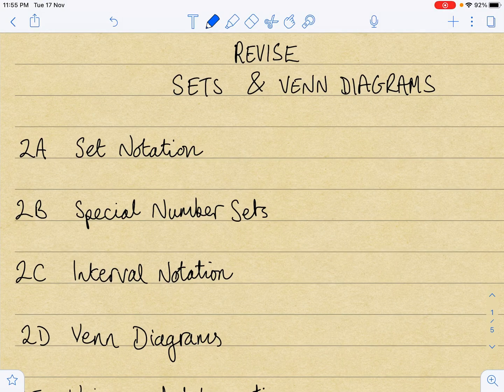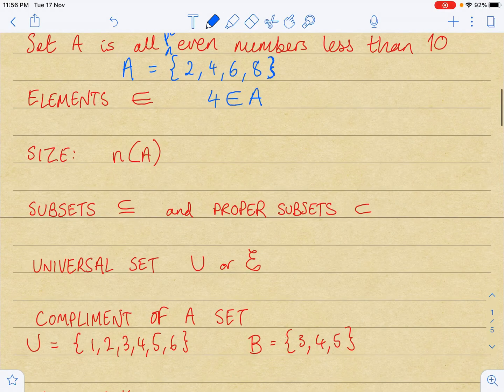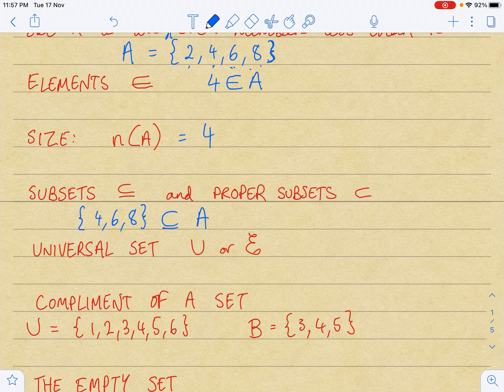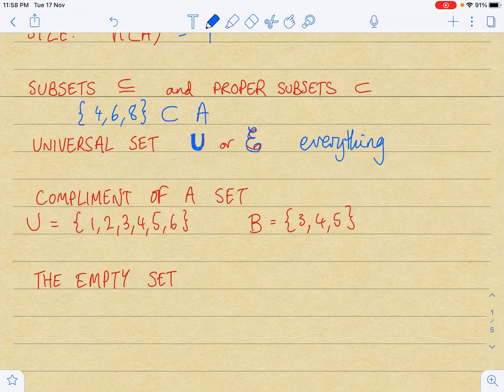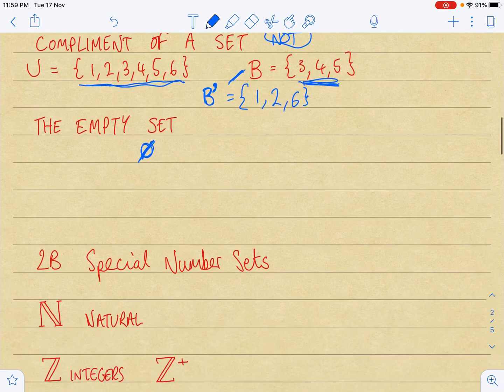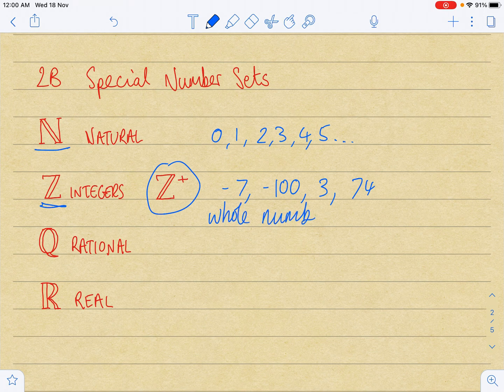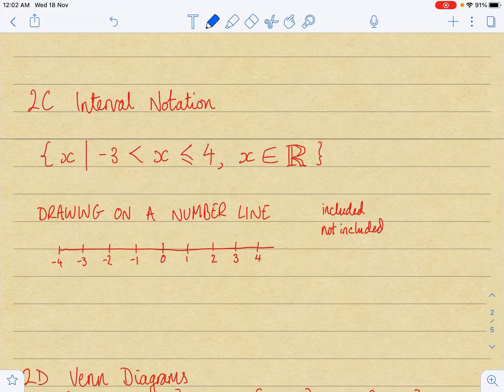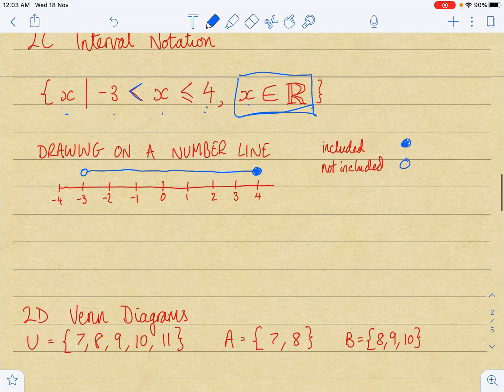Sets and Venn Diagrams revision key points part 1